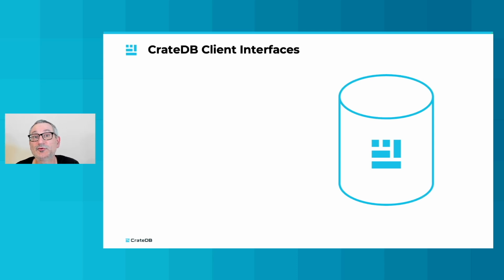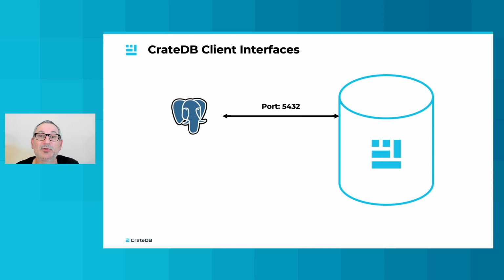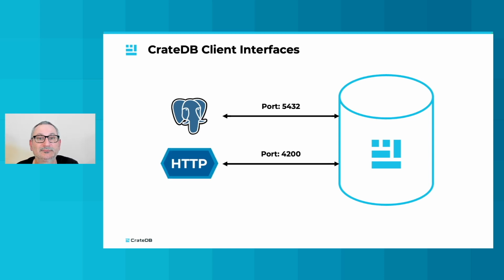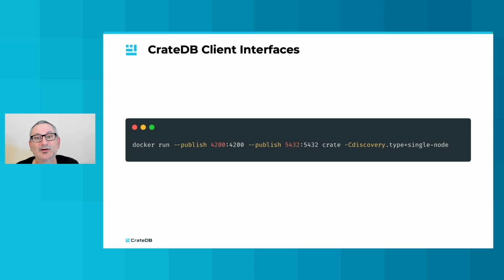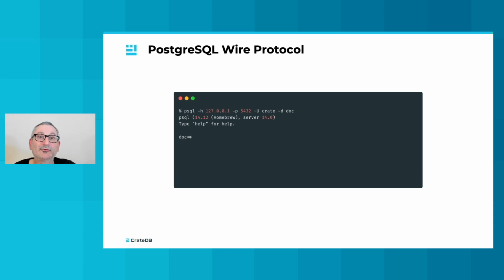Client Interfaces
In this video, you will learn how to talk to CrateDB using its two primary client interfaces. So let's jump right in.